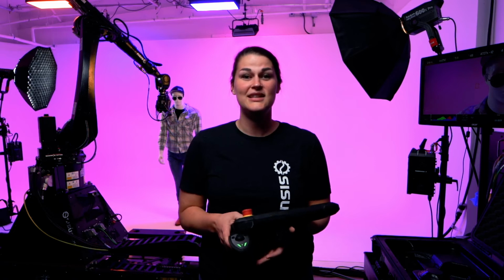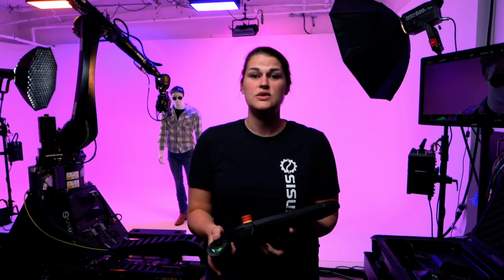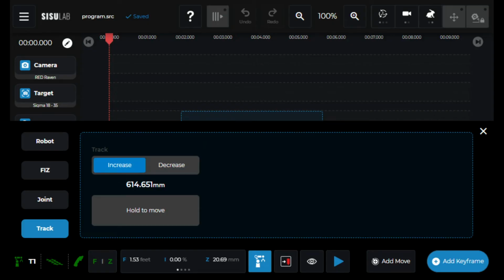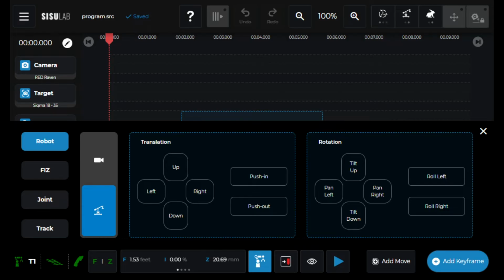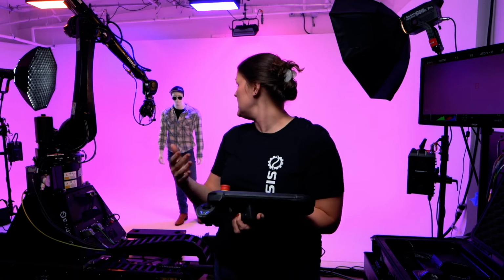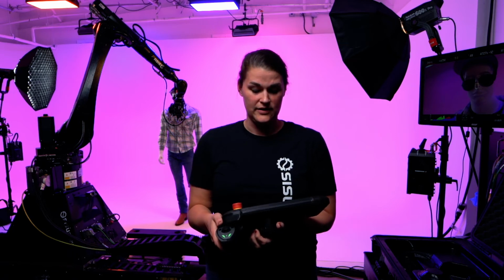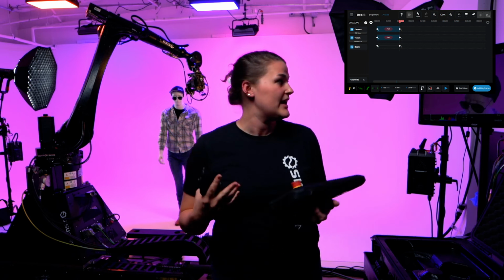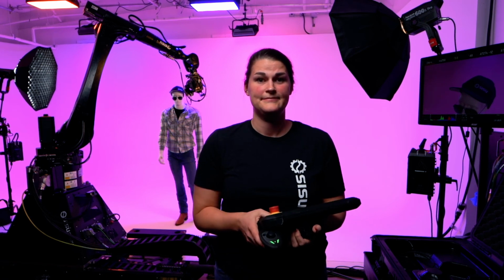How to Use On-Screen Controls